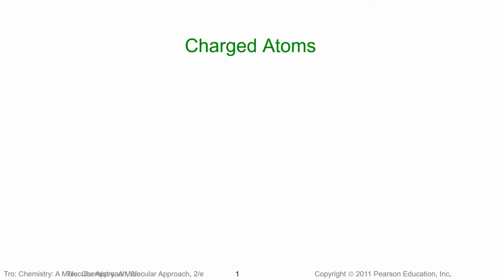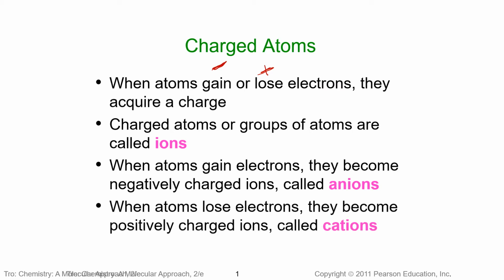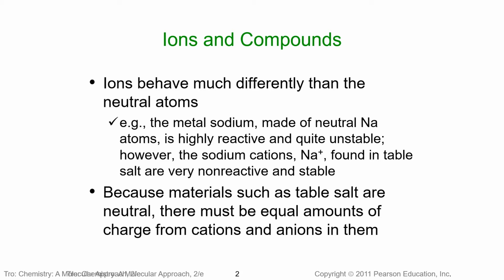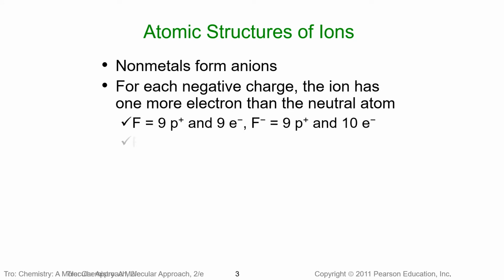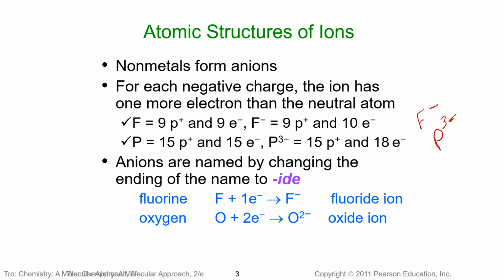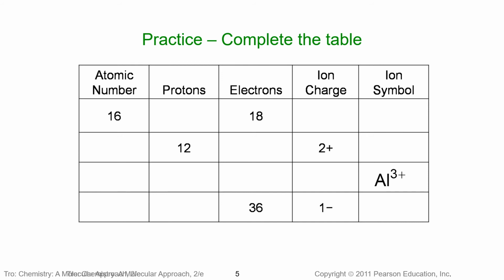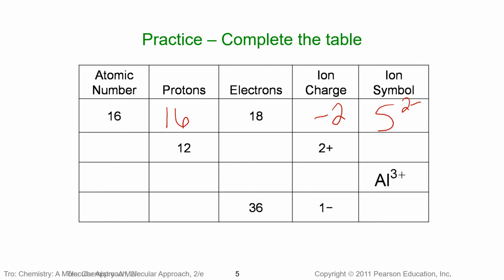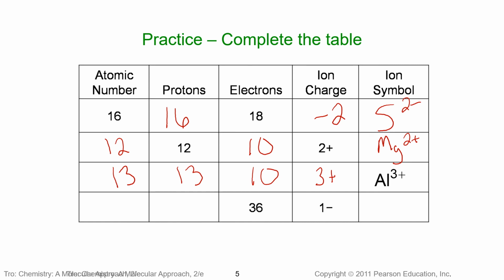Chem 102 - 02C Chapter 2 Video 2